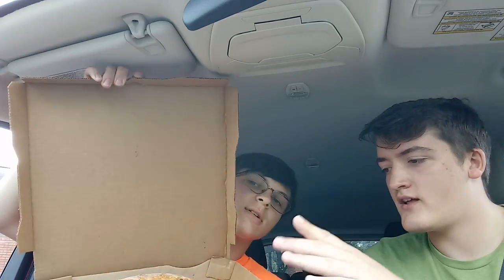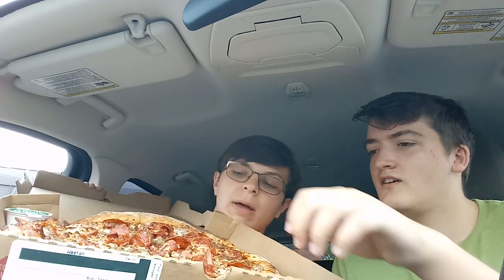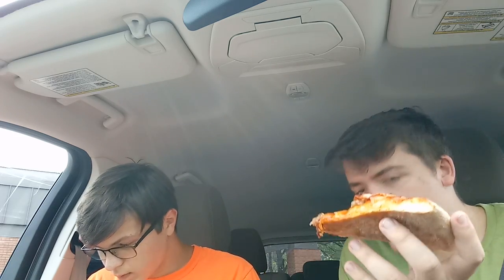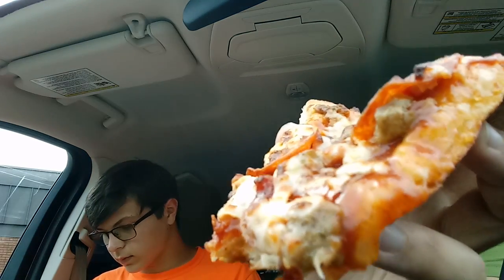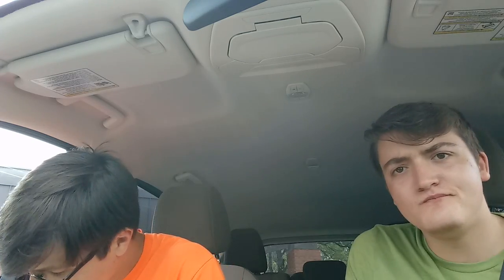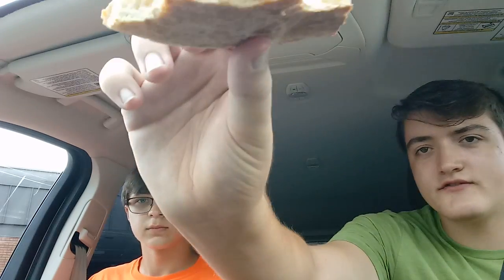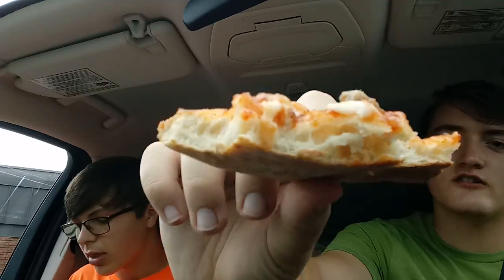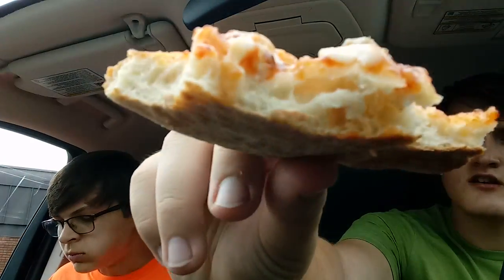Papa Johns REVIEW!!!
Today we try the quality brand papa johns and their latest pizza creation.